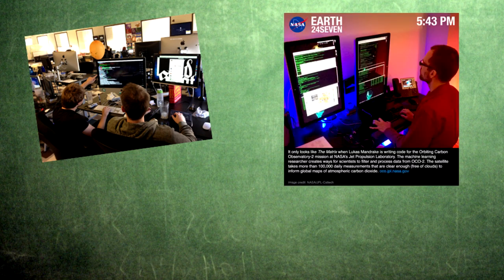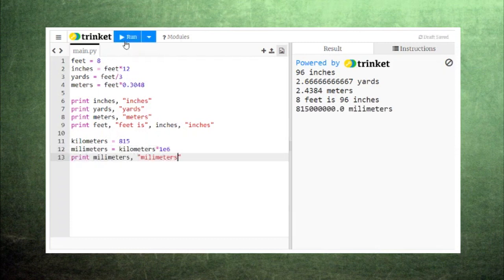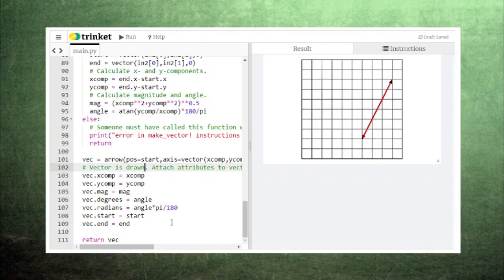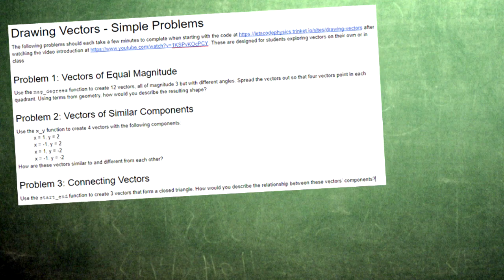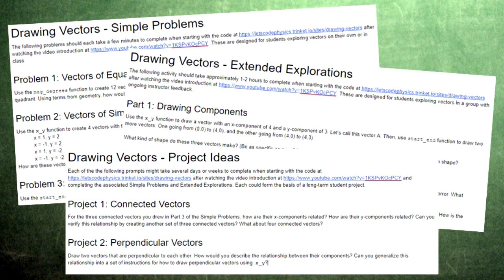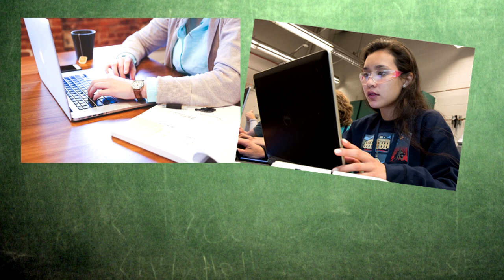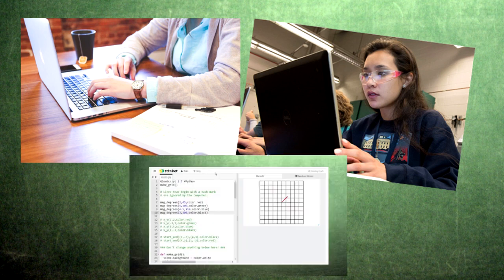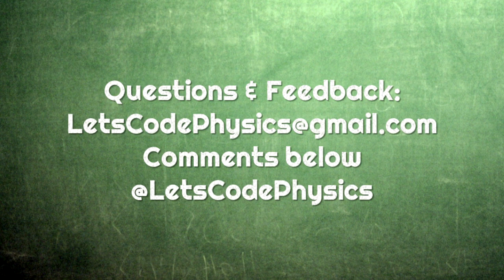Coding for High School Physics - Intro for Teachers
If you're a high school physics teacher looking to help your students learn coding, this series is for you!

Fan Xinyu

Lab work | Ben Stephenson | Flickr
Lab work | by Illinois Springfield Lab work | by Illinois Springfield
LBL Physics MicroSystems Lab | by Berkeley Lab
24Seven: OCO-2 Coding 17:43 EDT | by NASA Earth RIght Now
Pair Programming 3.jpg - Wikimedia Commons
Supercomputer building blocks | by Los Alamos National Laboratory
Laptop Images · Pixabay
Army mentors students, educators in 3-D design and printing | US Army Research Laboratory - Army.mil
students by Piotrek Chuchla from the Noun Project
Teacher by Musavvir Ahmed from the Noun Project
parent by Wilson Joseph from the Noun Project
like by O s t r e a from the Noun Project
Calendar by Oksana Latysheva from the Noun Project

Super Smash Bros. Melee OC ReMix by DaMonz: "Choose Your Destiny" [Menu 1] (#3743),